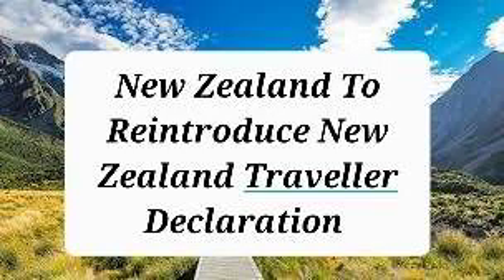New Zealand To Reintroduce New Zealand Traveller Declaration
Watch New Zealand is ready to bring back New Zekand Travellers Declaration which will replace Arrival cards. Watch it full and let me know what you think about it